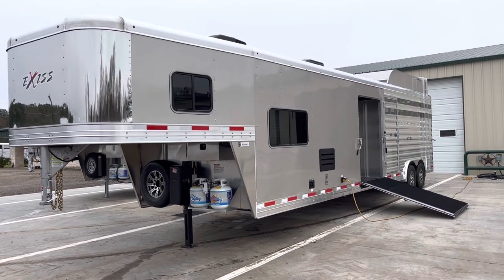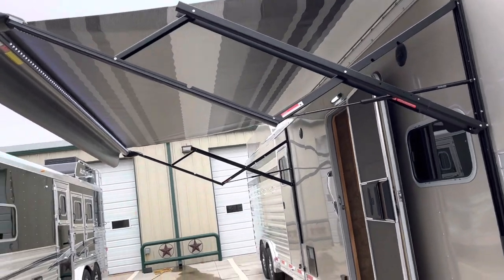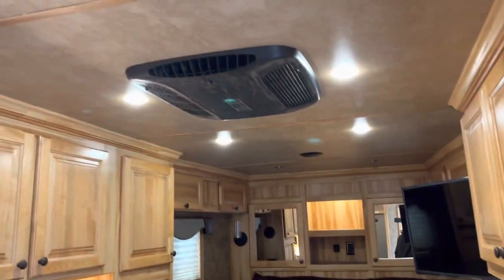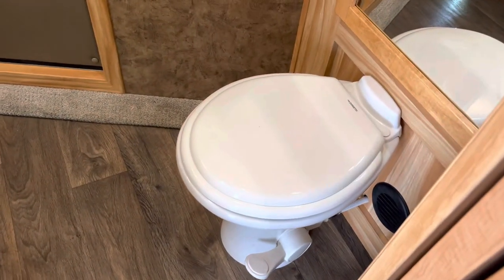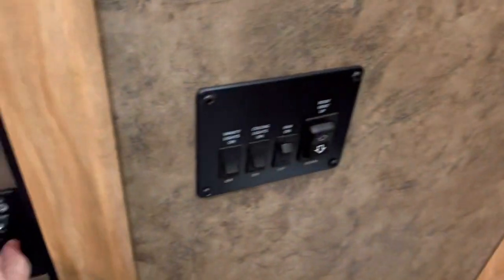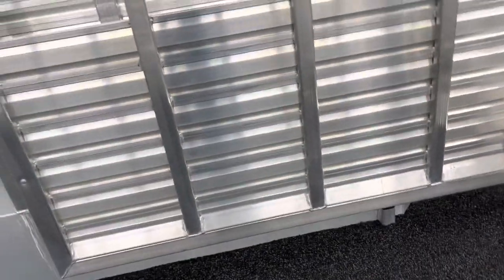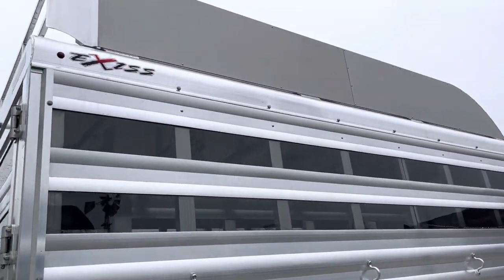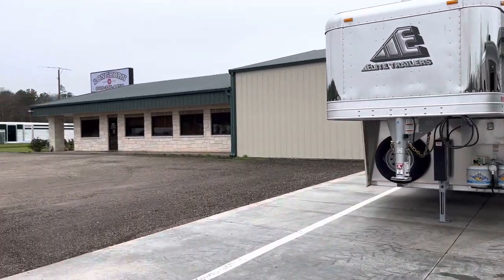2023 Exiss STC 8032LQ - Longhorn Trailer Sales